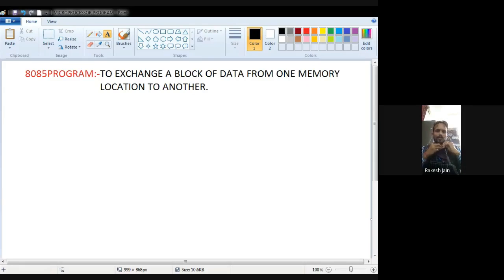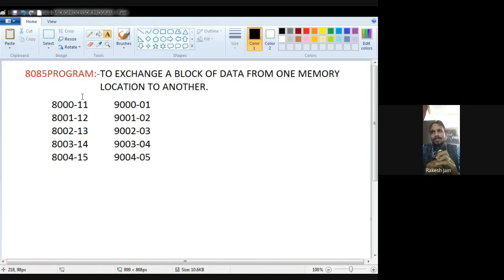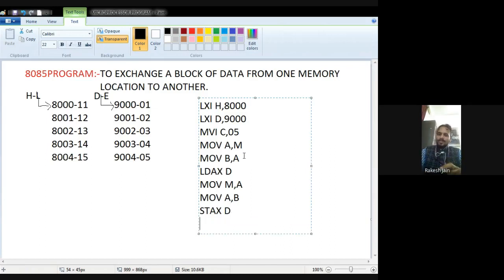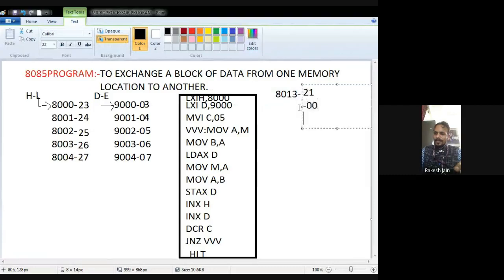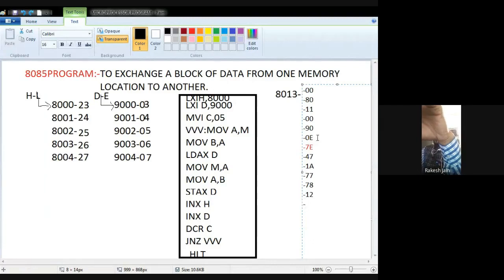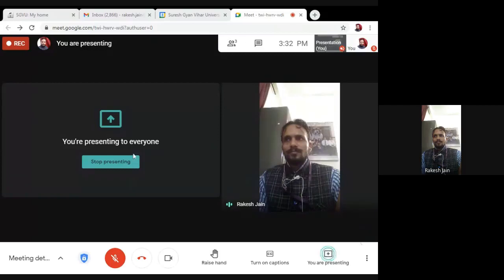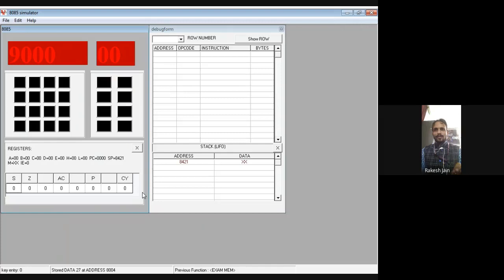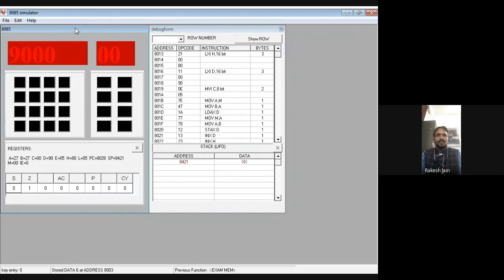Microprocessor PRACTICAL of exchange a block of data from one to another memory location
Microprocessor PRACTICAL of exchange  a block of data from one to another memory location-FACULTY-RAKESH JAIN(SGVU)